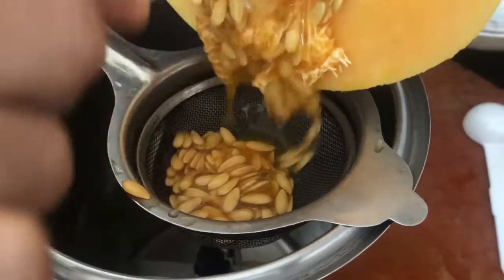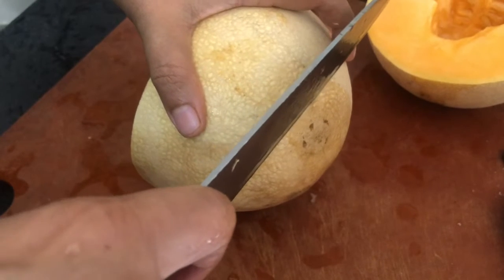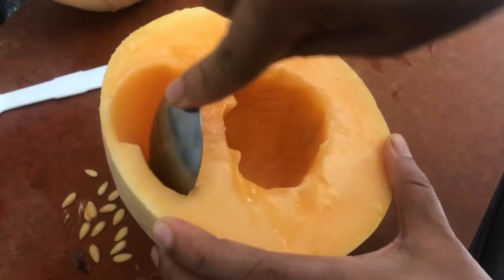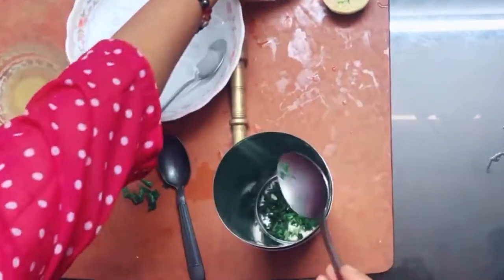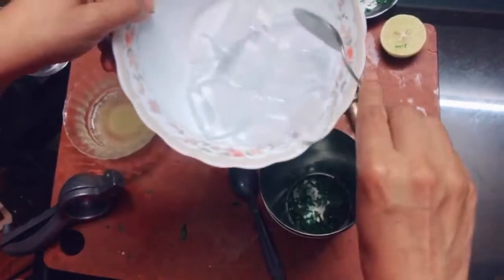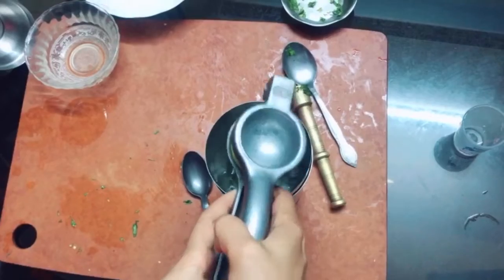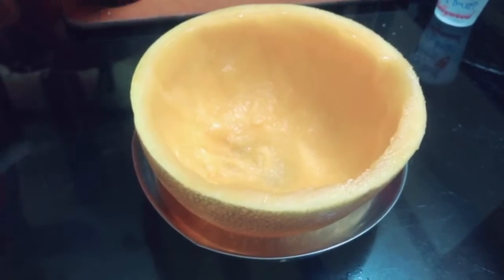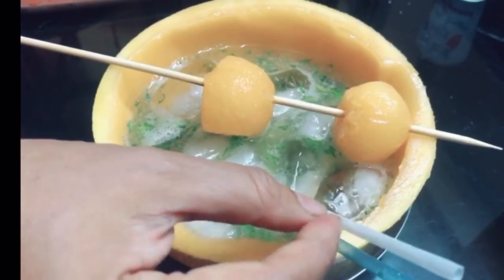Asian Cantaloupe Margarita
A refreshing & nutrient rich Cocktail gir this summer. Cantaloupes come loaded with Vitamin A, C , B6 & Magnesium. If we use these nutrients to whip up our cocktails our drinking can bring in health benefits too. Canteloupe is not very popular amongst the bartenders it if used wisely, can become a favourite drink.
p.S : You may add a little bit of rock salt & chaat masala while preparing simple syrup for an add on zest.